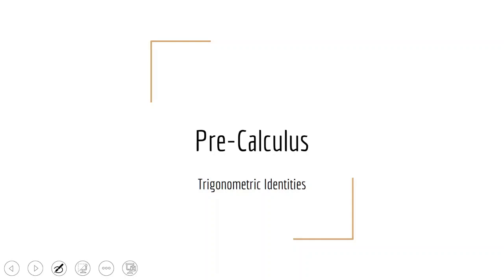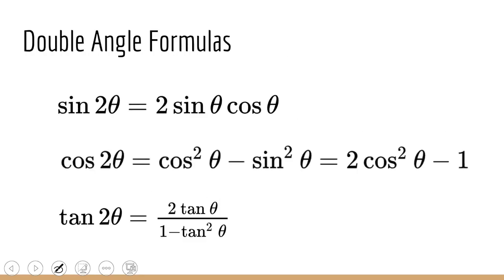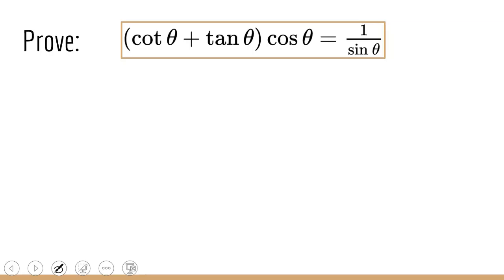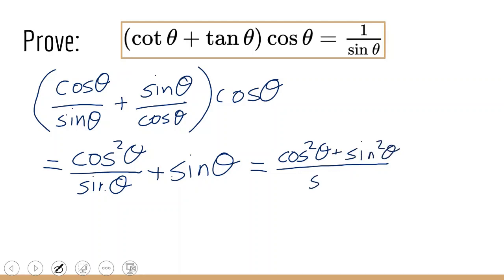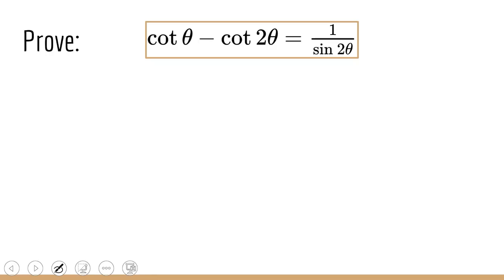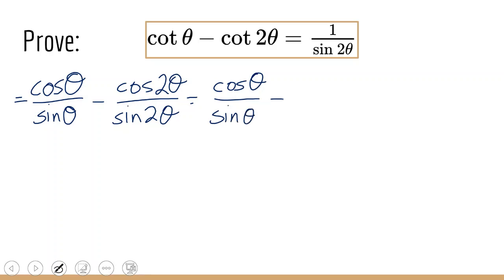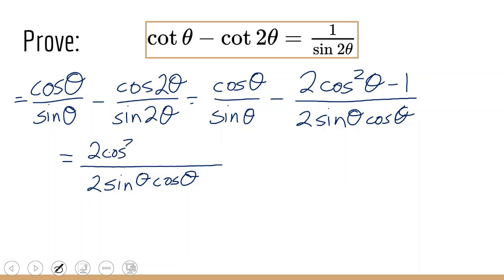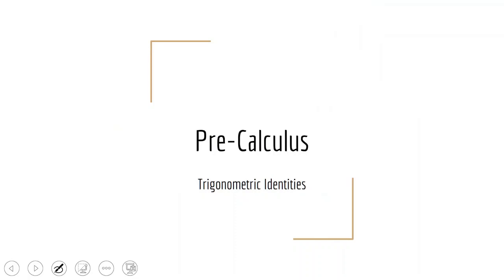1 08 video Medium